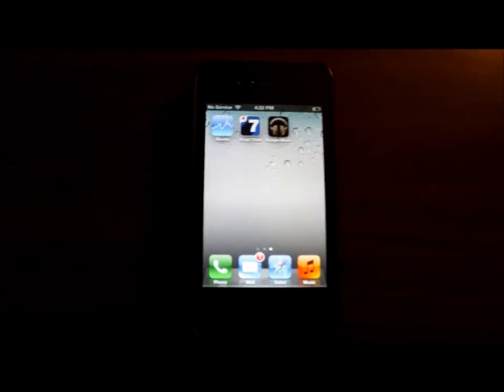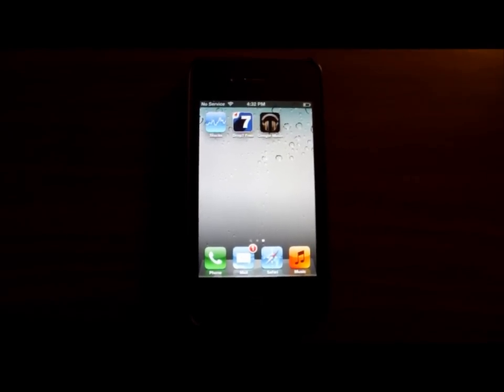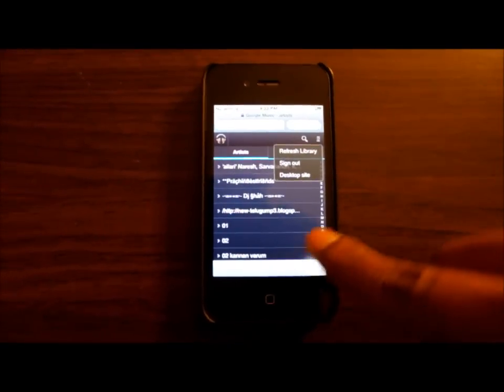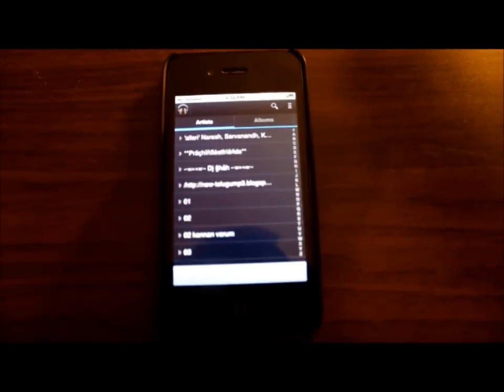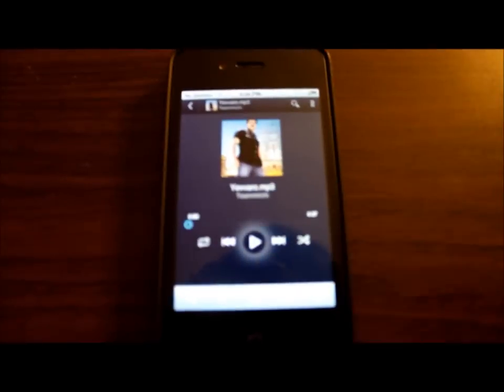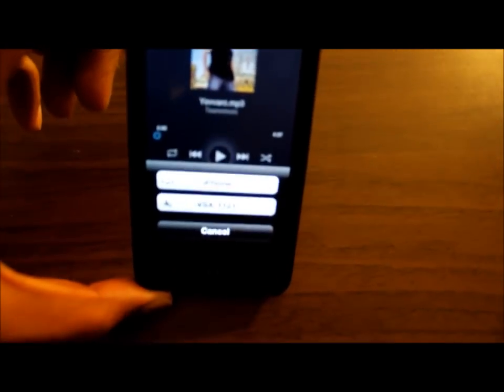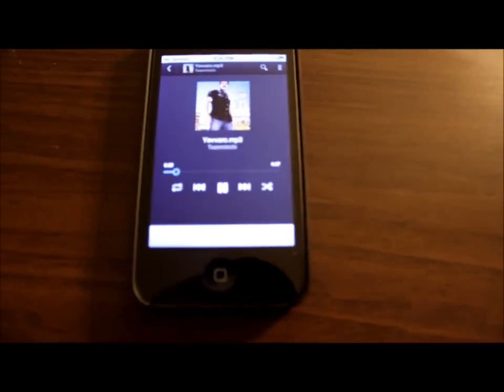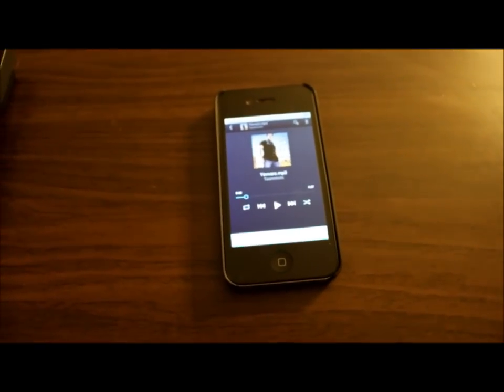Streaming Google Music Library from your iphone to any Airplay device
Streaming your google music from an iphone to any airplay enabled device is now possible.